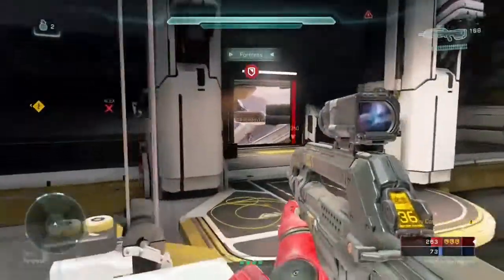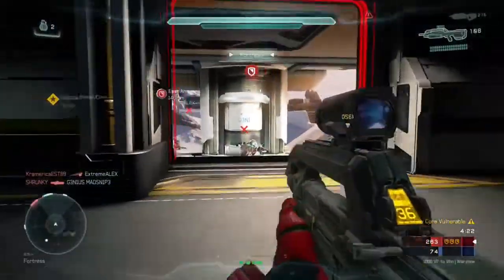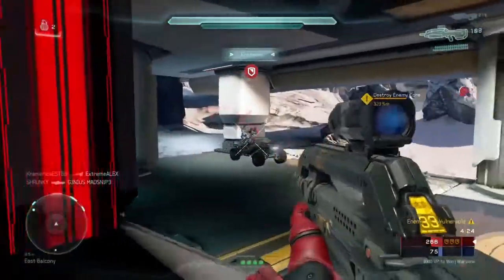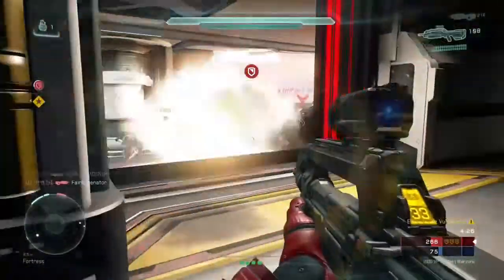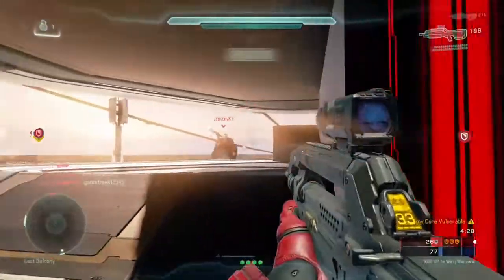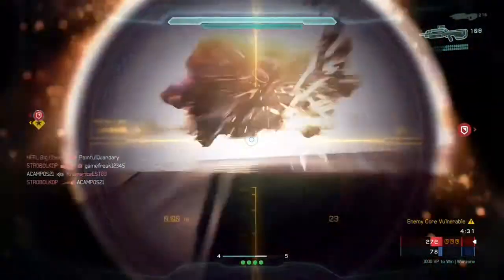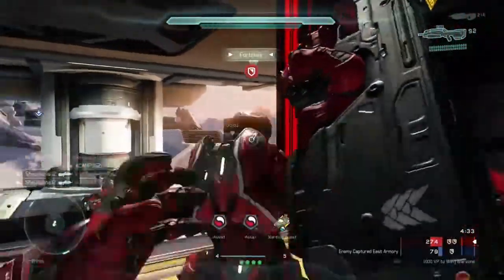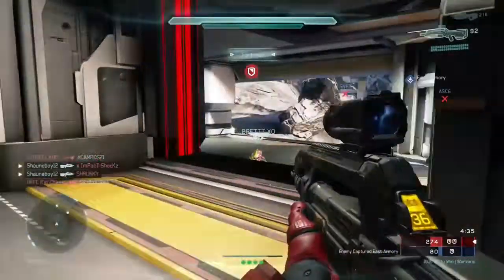Halo 5 Warthog vs Grenades!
Halo 5 Guardians